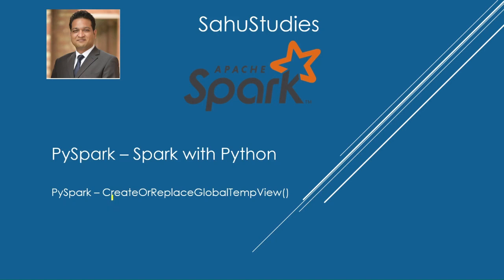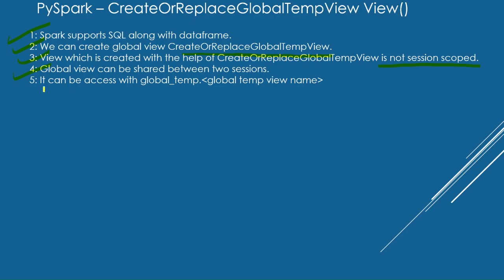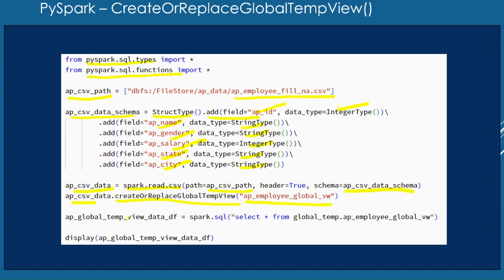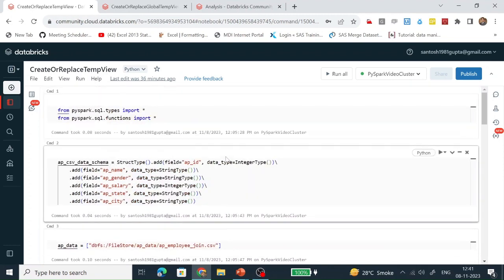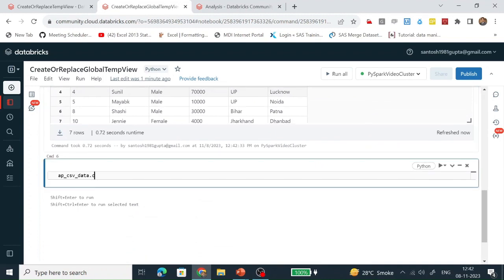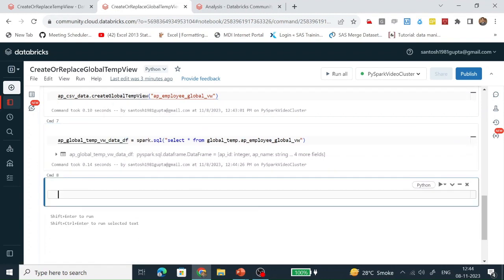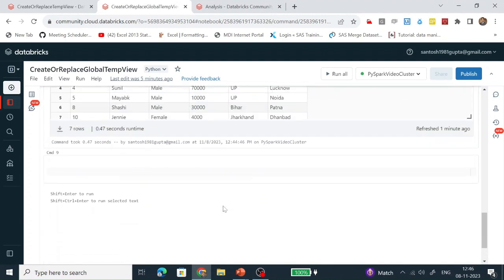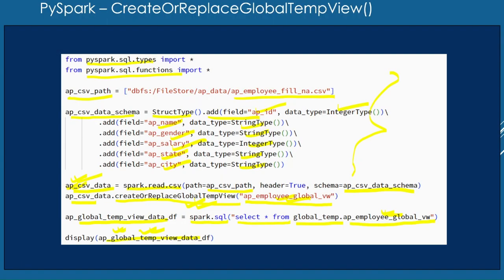PySpark Tutorial 50 | Global Temp View PySpark | Spark Tutorial | Data Engineering | Data Analytics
In this video, I have discussed about CreateOrReplaceGlobalTempView in PySpark.

queries solved:

How to convert dataframe to temp view in databricks ?
How to convert dataframe to view in pyspark ?
How to query temporary table in pyspark ?
How create temporary table in spark ?
How to query temporary table in spark ?
How to create global view in pyspark ?